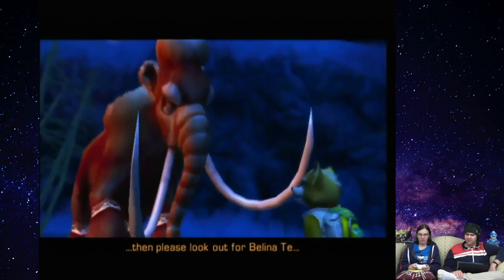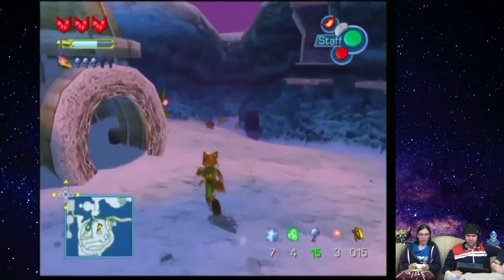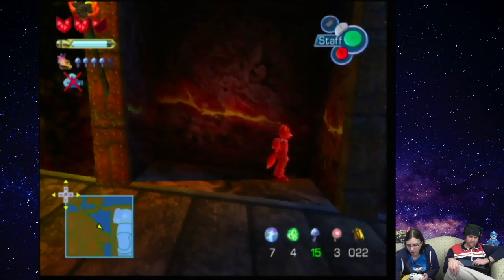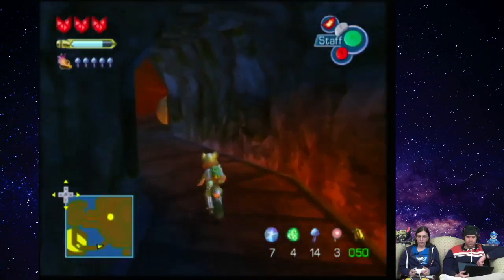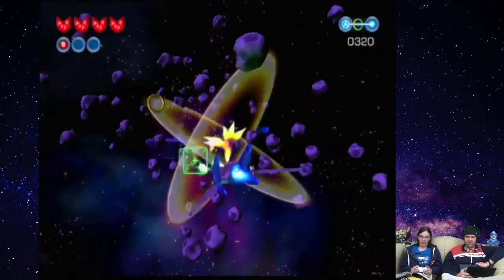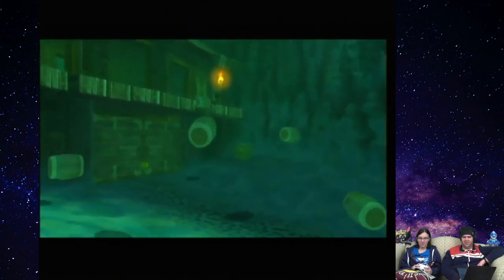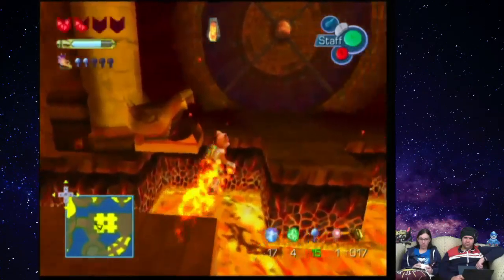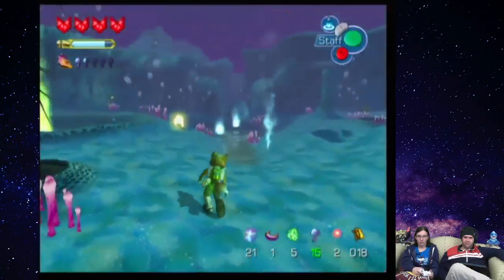Nocarina of Space: Star Fox Adventures 2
It's time to really get into the swing of things in episode 2 of our playthrough of Star Fox Adventures! Right off the bat we're off flying through space, on our way to our first real dungeon! Time to learn some powers and save some Snow Horns!